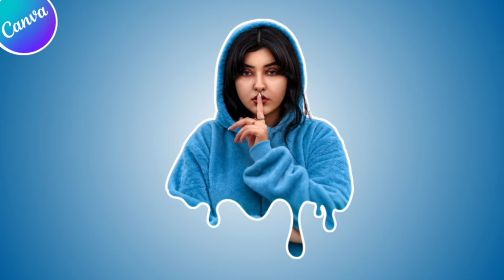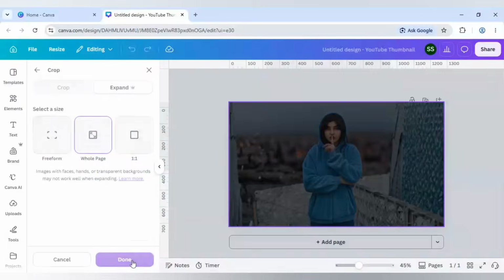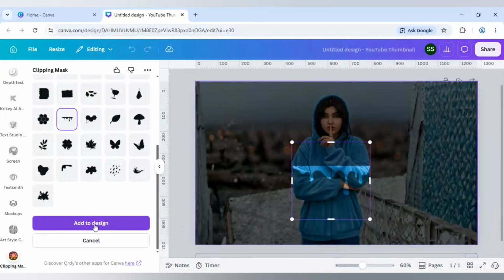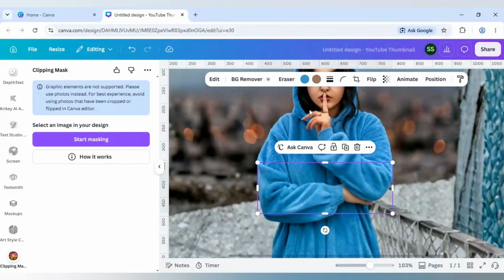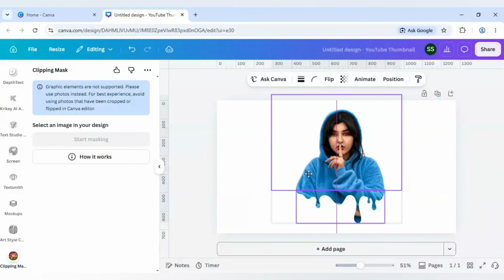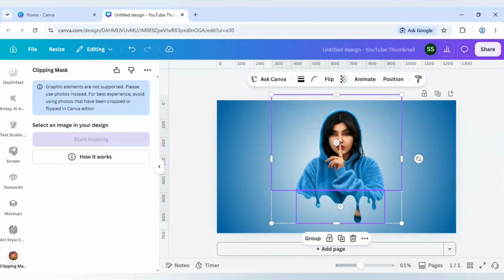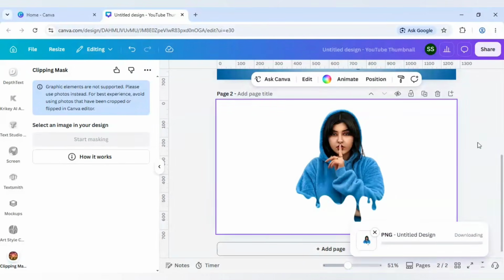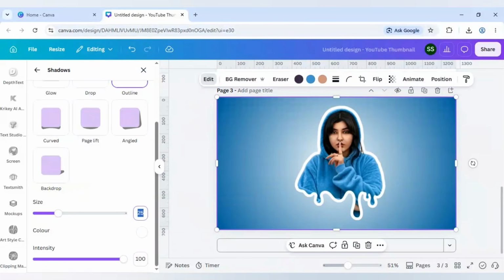The Easiest Way to Create a Dripping Effect in Canva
Want to create an eye-catching dripping effect in Canva? In this beginner-friendly Canva tutorial, you'll learn the easiest way to create a realistic dripping paint effect that makes your posters, thumbnails, social media graphics, and creative designs stand out.

Whether you're a content creator, graphic designer, student, or small business owner, this step-by-step Canva tutorial will show you how to achieve a professional dripping effect using simple Canva tools and techniques. No advanced design skills required!

✅ Easy Canva tutorial for beginners
✅ Create realistic dripping paint effects
✅ Perfect for posters, thumbnails & social media graphics
✅ Fast and beginner-friendly method